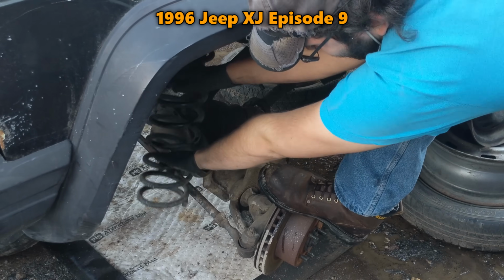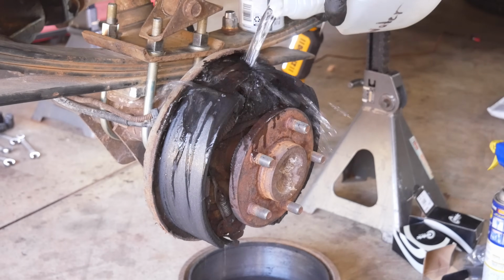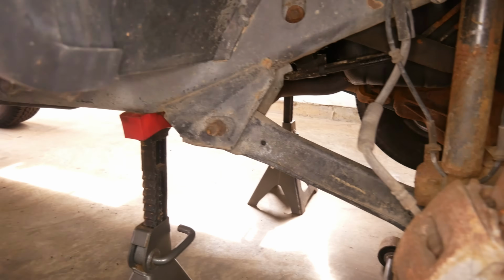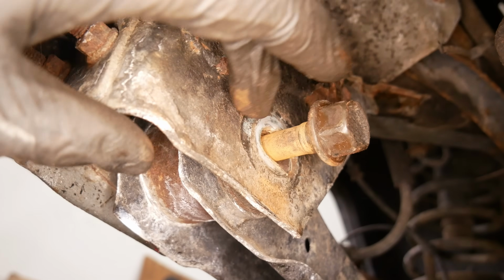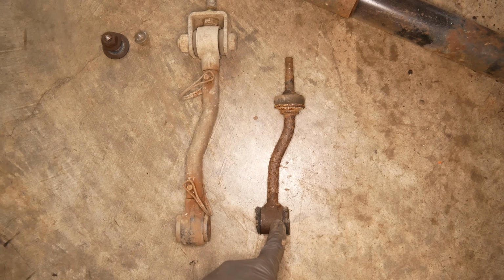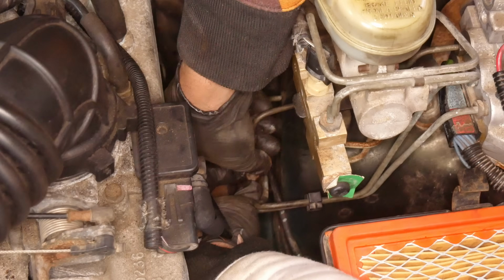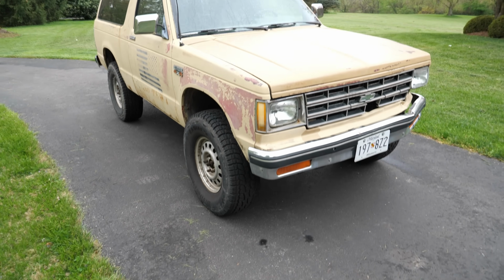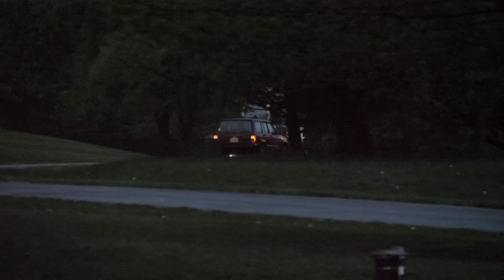1996 Jeep Cherokee Junkyard Lift Kit Part 2 - Coil Springs, Brakes, and Tires (XJ Ep.10)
After delays due to broken and stuck bolts, we are coming back to finish the suspension lift on Rob's Jeep Cherokee! The rear suspension is largely finished, but the front end needs springs and trailing arms to match. Plus, someone creates a brake fluid leak (completely unavoidable) which means that system is going to need more attention than expected. We have a lot to finish up and even more to cover after the Jeep is lifted, so let's get to work!

Timeline of filming: February 24th, 2021 – February 28th, 2021 (Suspension/Brakes)
April 26th, 2022 (Tire Change)

Song List (Order of First Appearance):
00:01     Come On Out – Dan Lebowitz
03:33     The Low Seas – The 126ers
06:12     Blue Creek Trail – Dan Lebowitz
11:28     Jeremiah's Song – Dan Lebowitz
15:27     Who Can Say – The 126ers
20:22     Empty Hearted Man – The 126ers